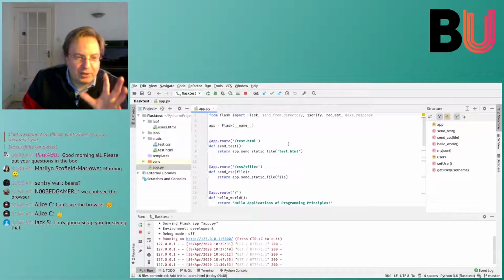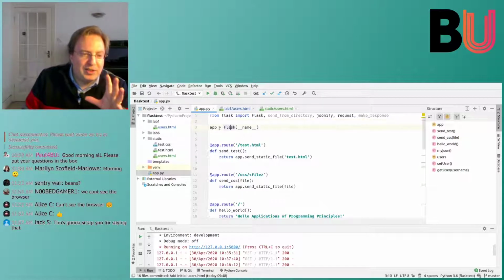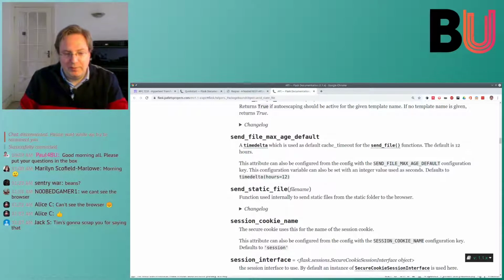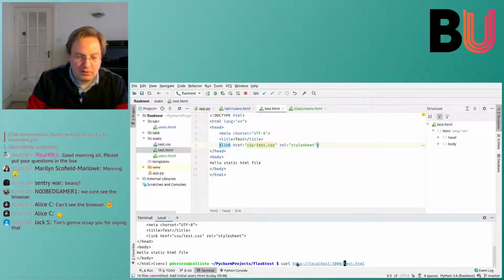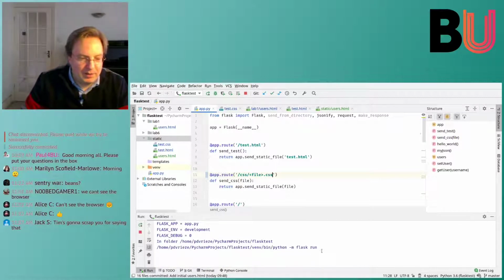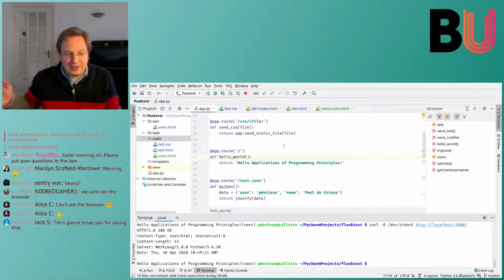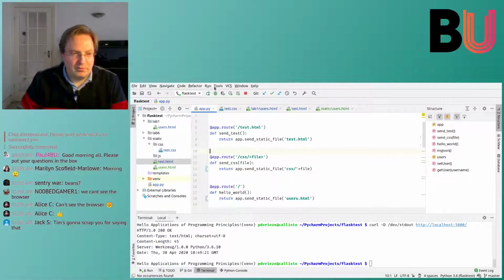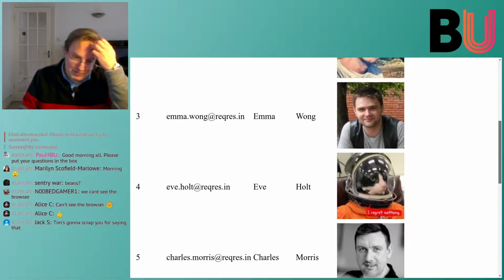APP L9 (part 5) – Using flask to serve your files